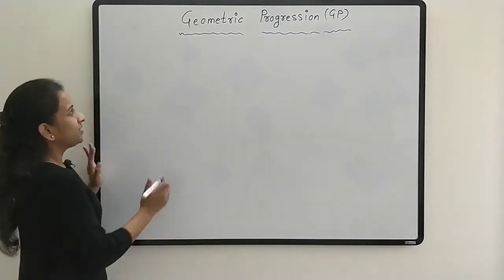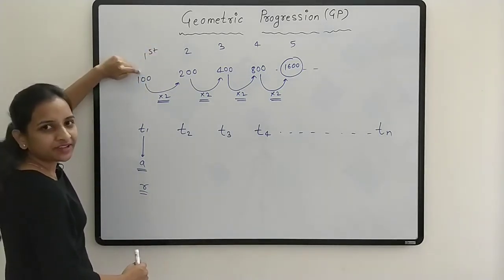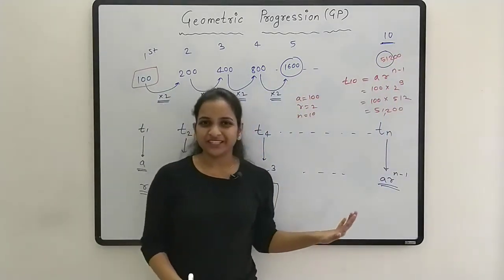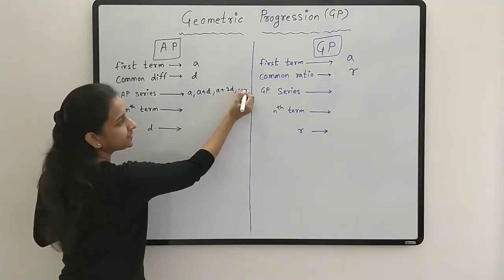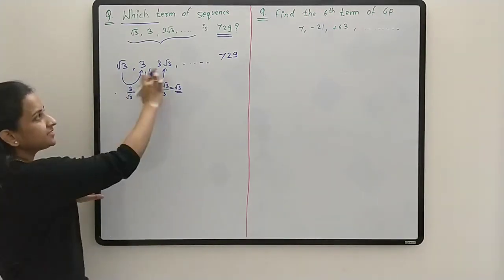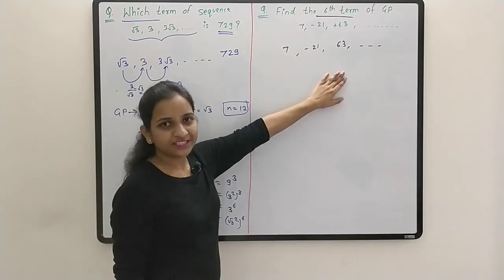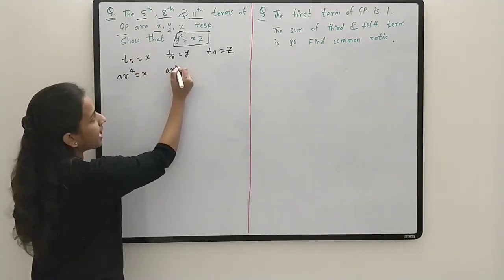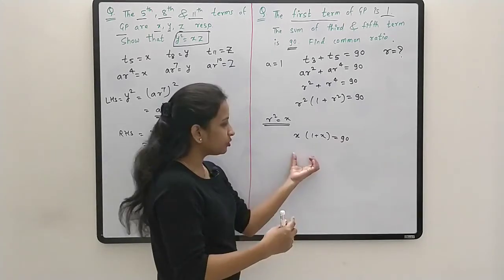Geometric Progression (nth term of GP Series)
Learn GP series and find the nth term of GP